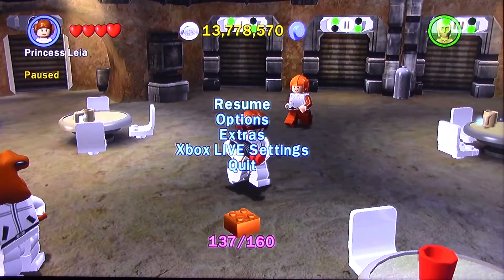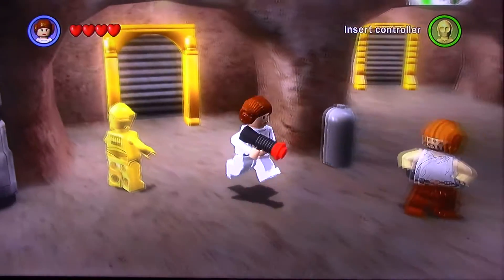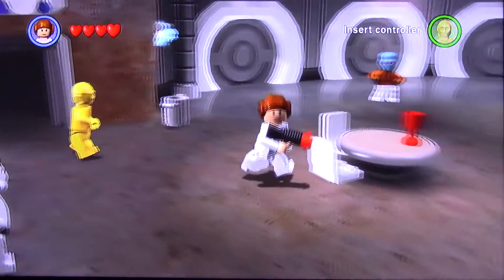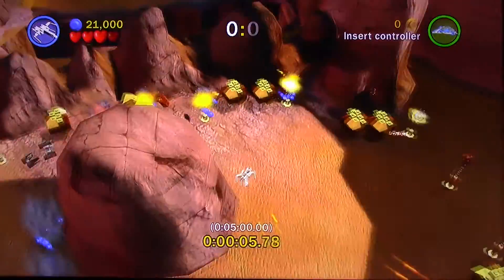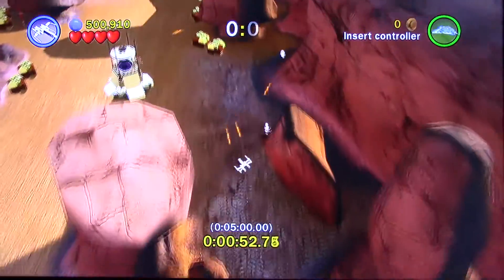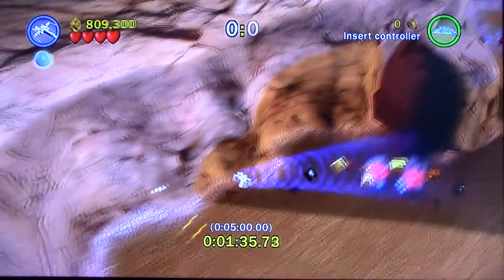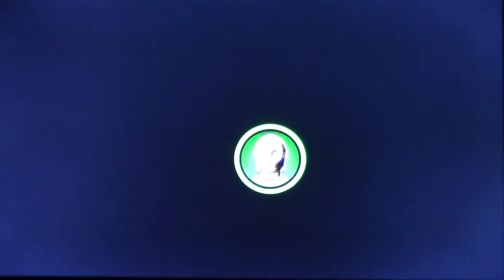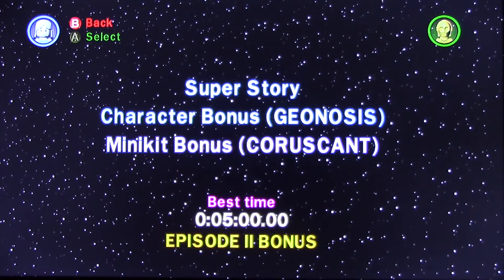Let's Play Lego Star Wars The Complete Saga Part 113 Episode 1 Minikit Bonus – Tatooine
Minecraftnerd2233’s TikTok: @minecraftnerd22